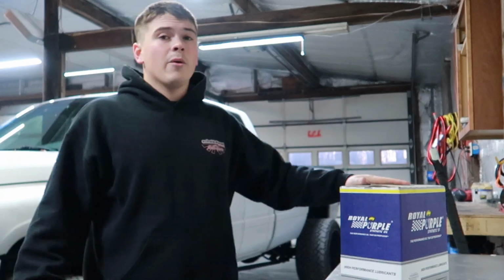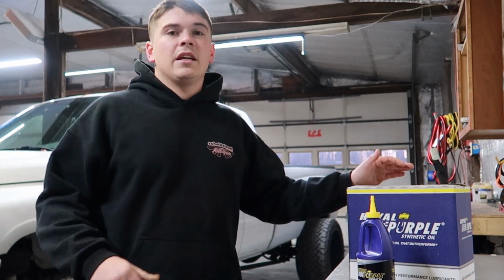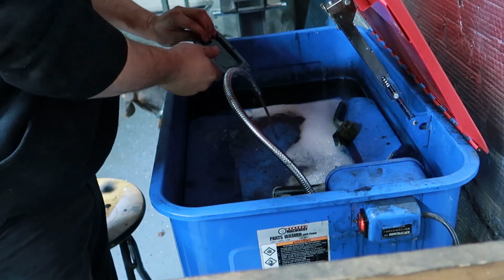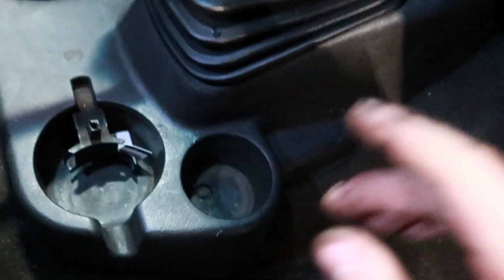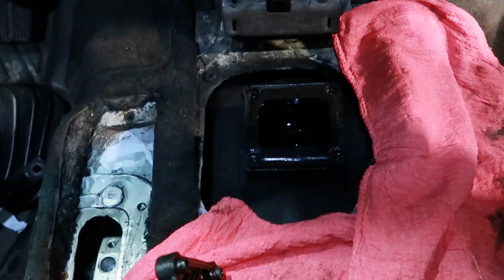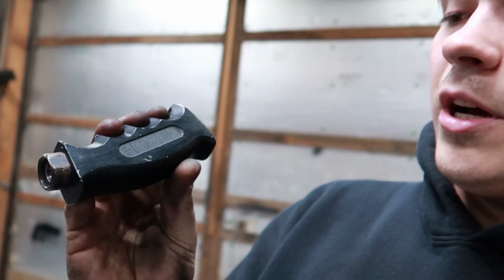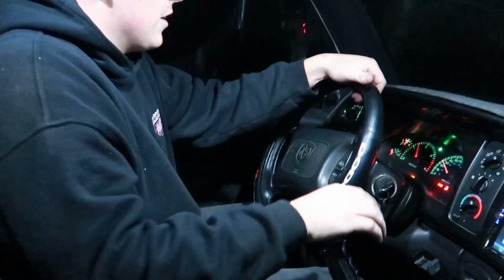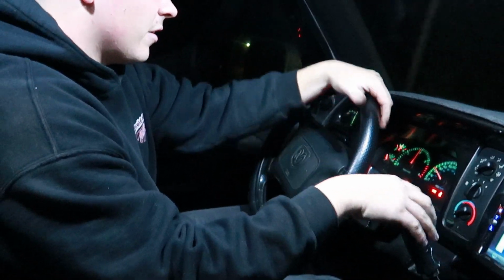NV5600 FLUID CHANGE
LINK TO FLUID

LINK TO  PISTOL GRIP SHIFTER

Dirty Diamond Diesel is not responsible for any  property damage/ personal injury occured while referencing content and or information shown in the  videos on this YouTube Channel.

Song: Amine Maxwell & Soyb - You & I